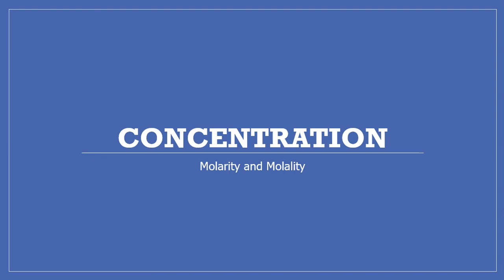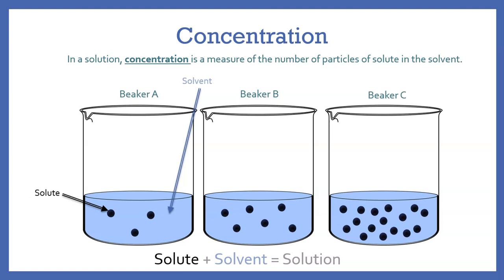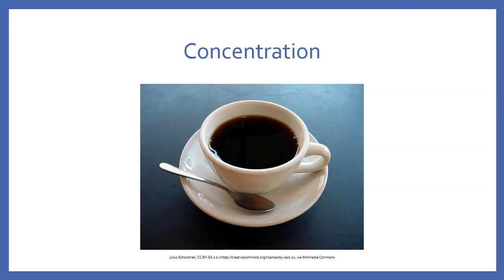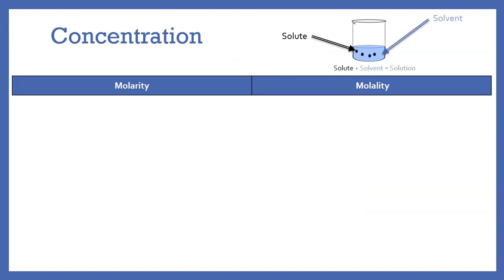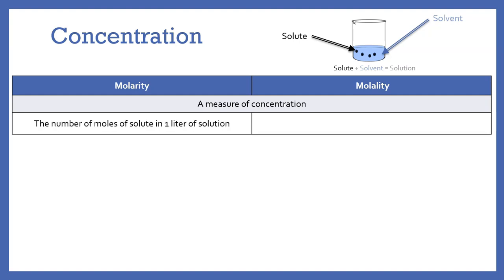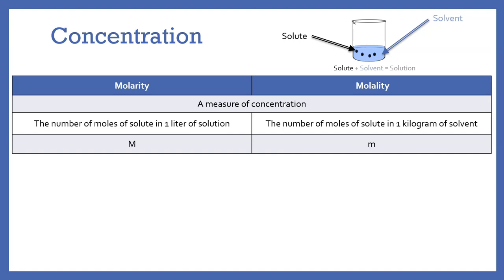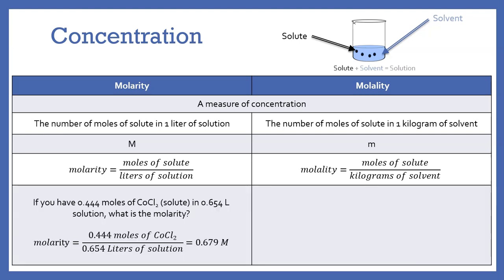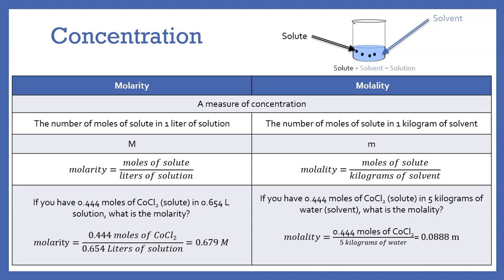Concentration: Molarity and Molality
This video will walk through the following terms: Concentration, Molarity and Molality.